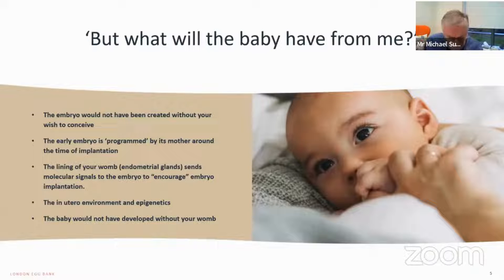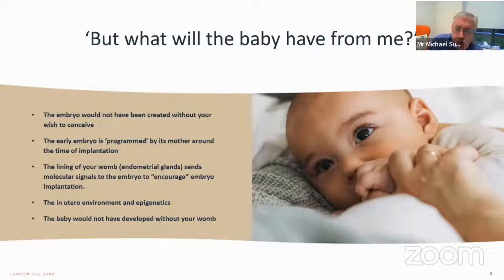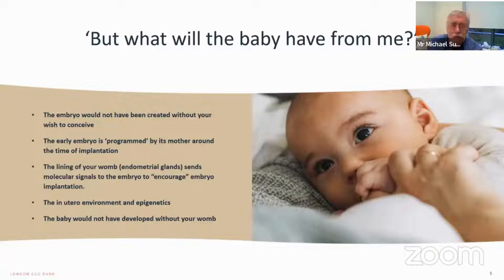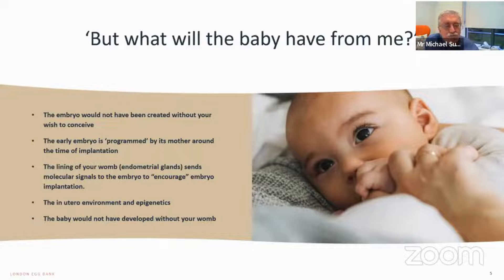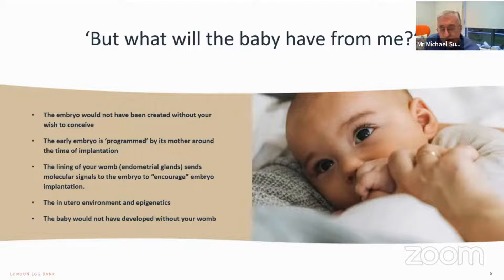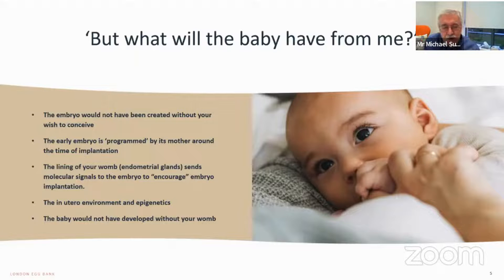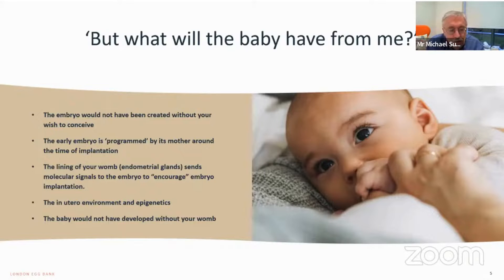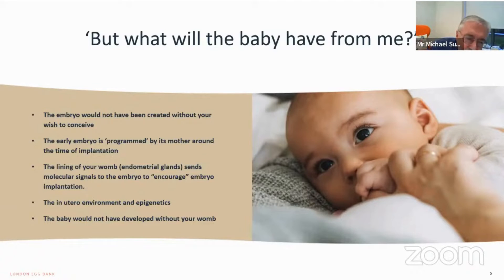The role of epigenetics in egg donation (from the webinar "IVF with donor eggs").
Mr Michael Summers - MD., PhD., FACOG (Consultant in Reproductive Medicine in London Egg Bank) explains the role of epigenetics in egg donation. Studies have shown that birth mothers, including women carrying a donor egg baby, can influence such important factors as metabolism and brain development through epigenetic modulation while their baby is developing in the uterus.

Read more about a new study investigating the experiences of 85 mothers who used egg donation.